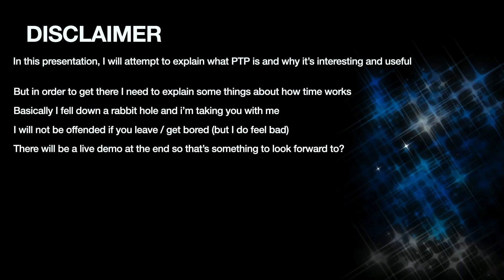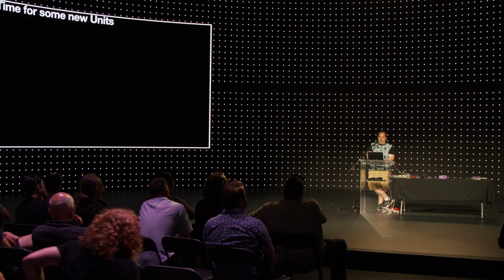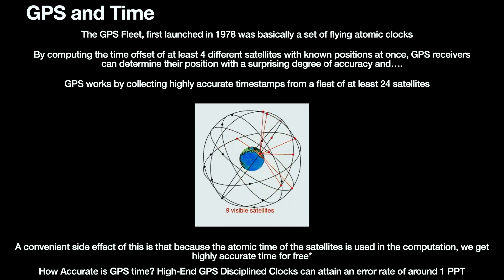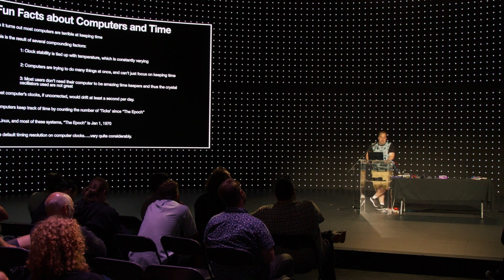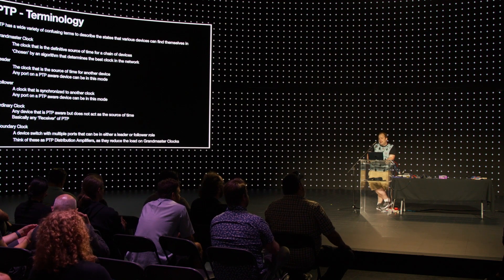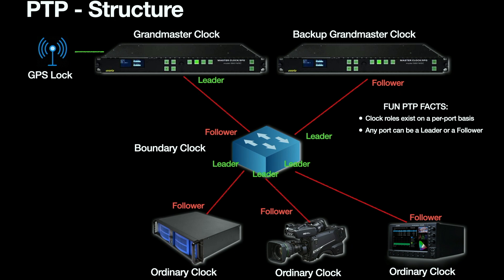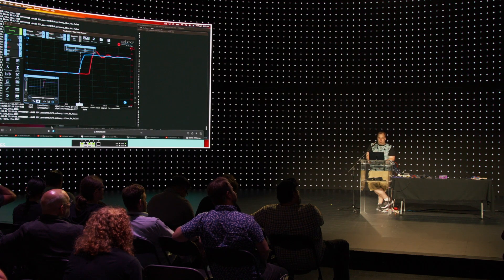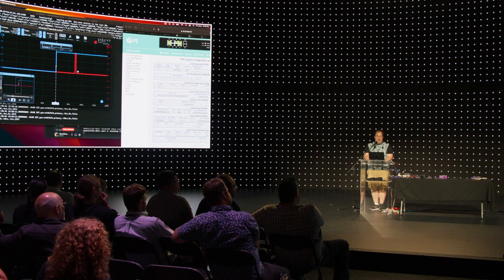frame:work:losangeles - It’s About Time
It’s About Time: How advancements in network technology allow media server systems to abandon their analog past

This talk is a brief introduction about how computers keep time, and how evolving standards and technologies in that space allow us to transition video infrastructure away from traditional analog cables onto the network.

I will discuss some benefits of this change, what it will mean for technicians and creatives alike, and how this will open up a whole world of creative possibilities in the live event, broadcast, and metaverse spaces.